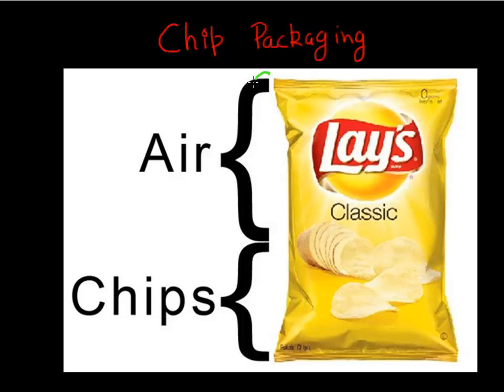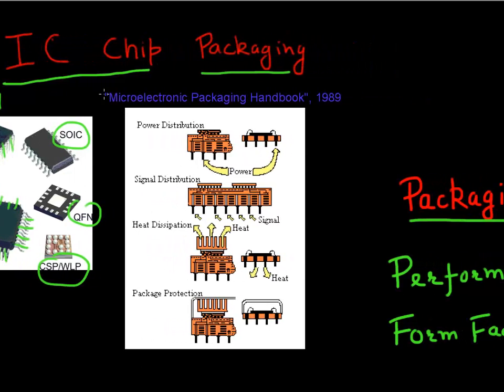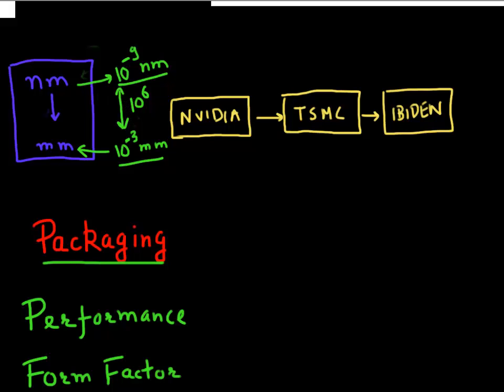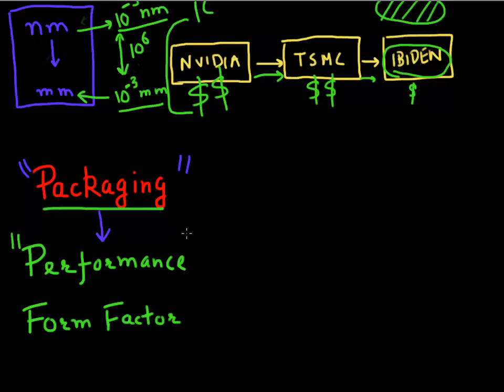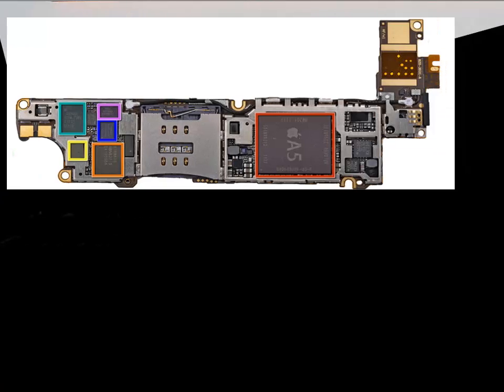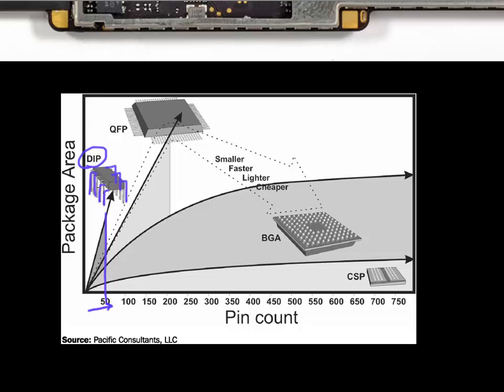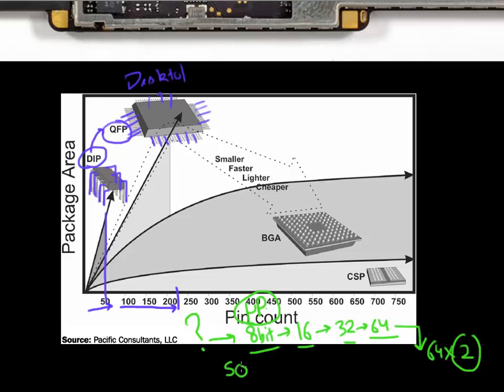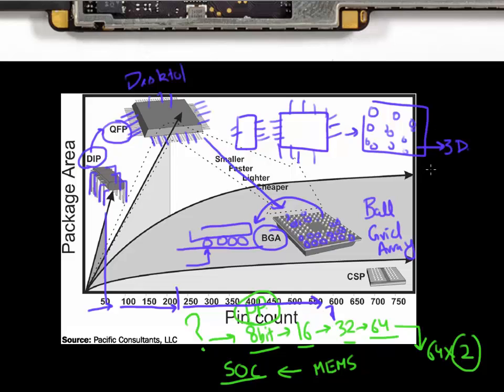Why study IC packaging ?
Why semiconductor chip packaging has suddenly become so important ?

- Main function of an IC package
- Evolution of pin count and form factor